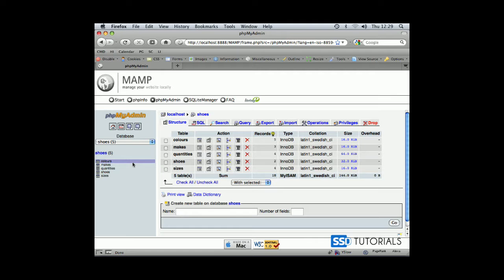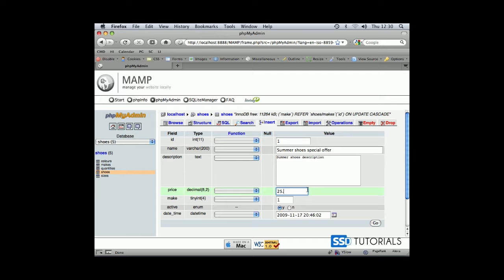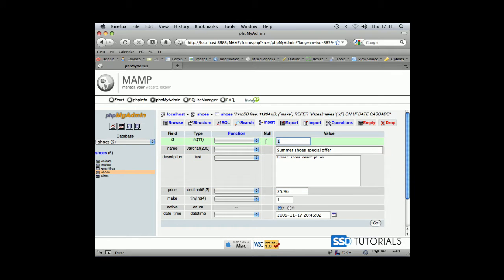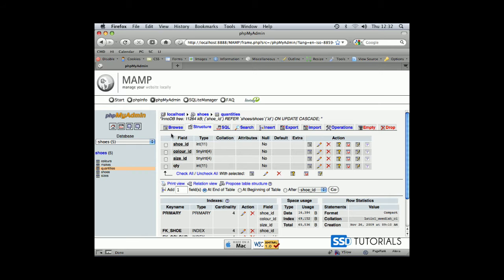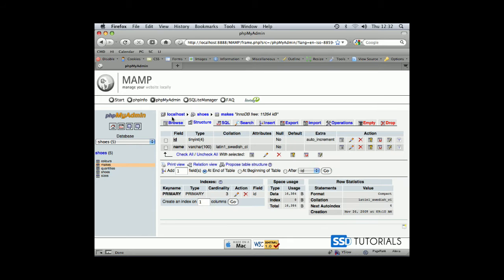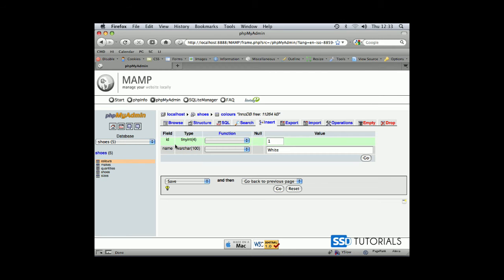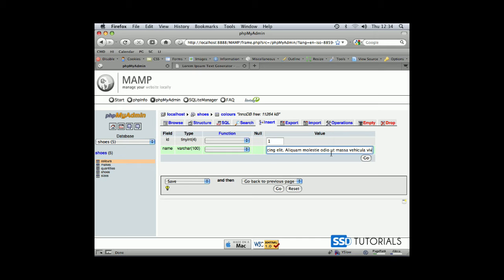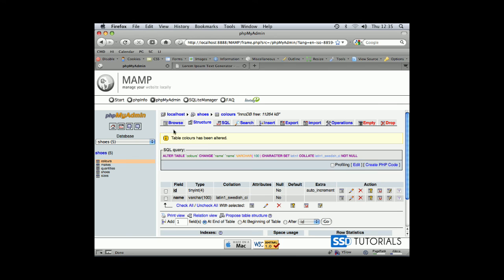03-02: Updating records